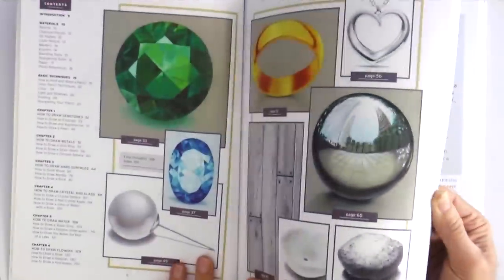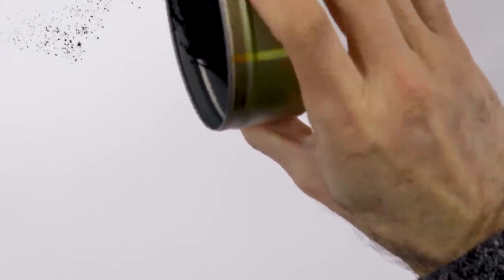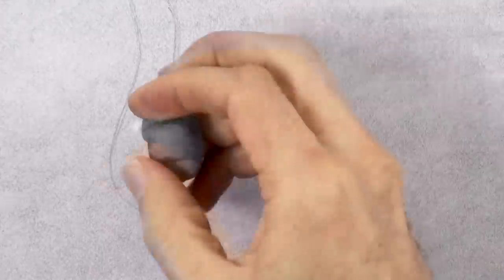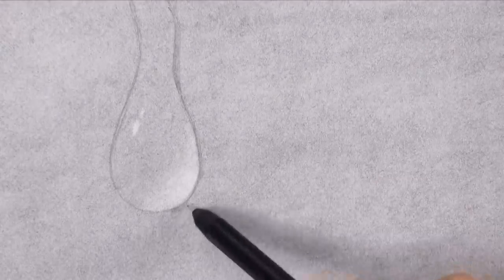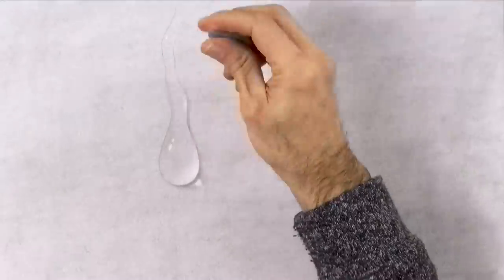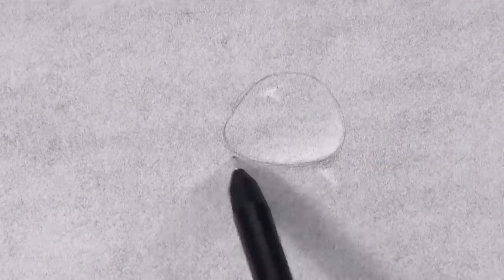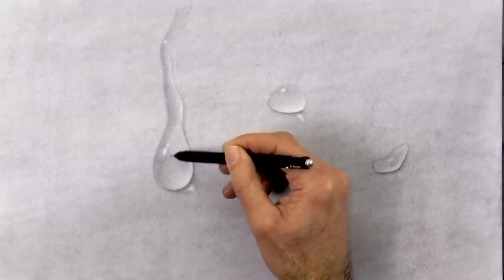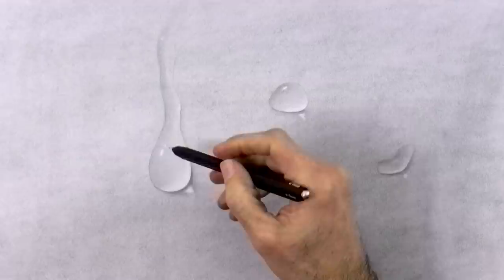How to Draw a Water drop - a 10 Million Views Video!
This video shows how to draw a waterdrop.

- Graphite powder. I collect it when I sharpen the leads of my lead holders. You can also get it by rubbing the tip of a pencil with sandpaper. Or get something like this

- Kneaded eraser Prismacolor

- Tombow Mono Zero eraser, rount tip

- Fabriano Ecowhite Drawing Pad 11.7X16.5 Inches

This tutorial shows How to Draw a Water drop - a 10 Million Views Video!